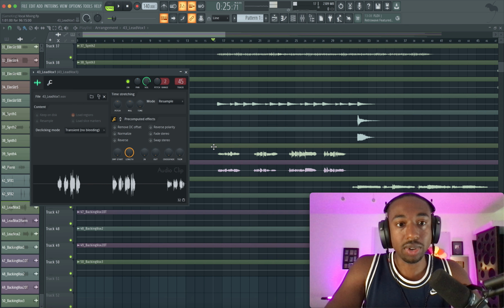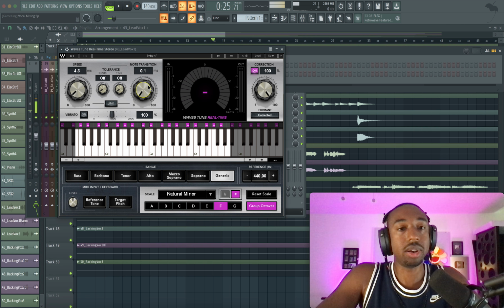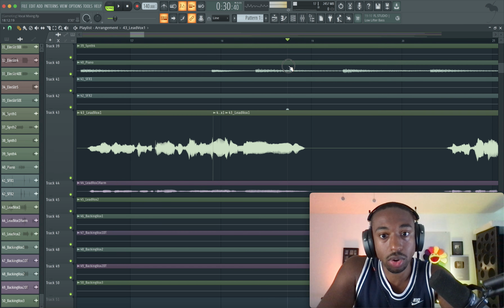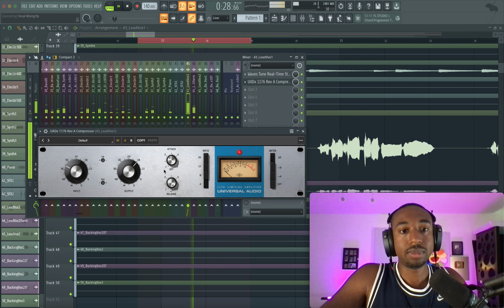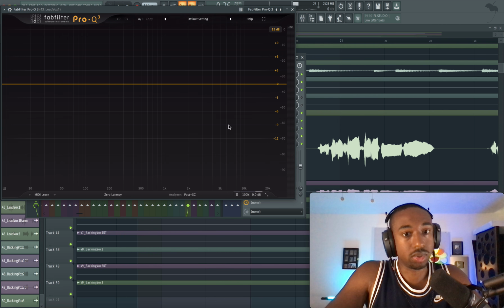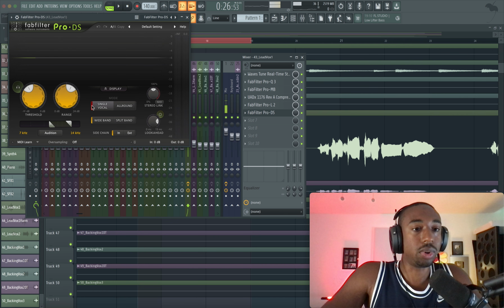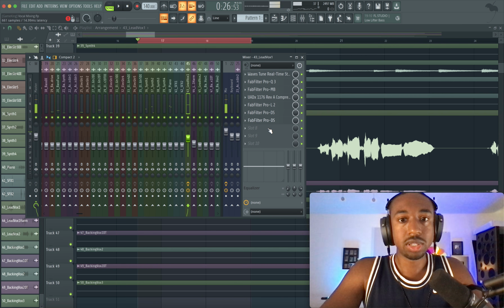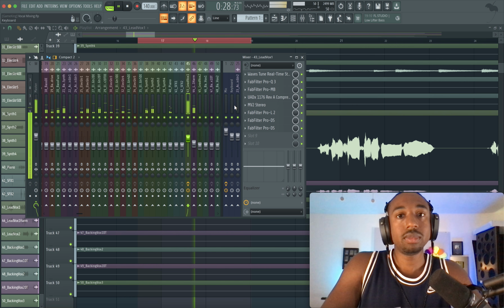Essential Mixing Techniques for Vocal Tracks That Always Works